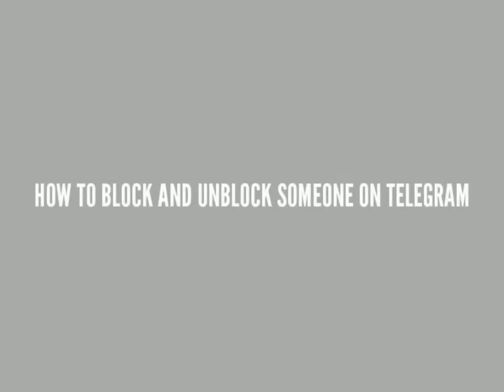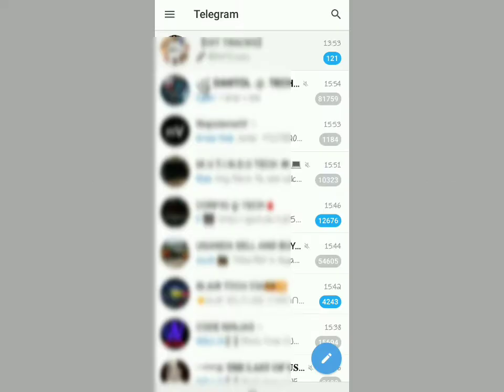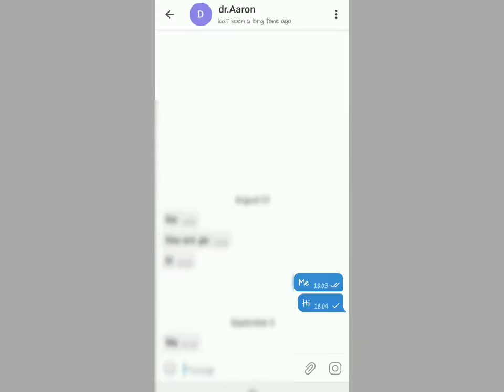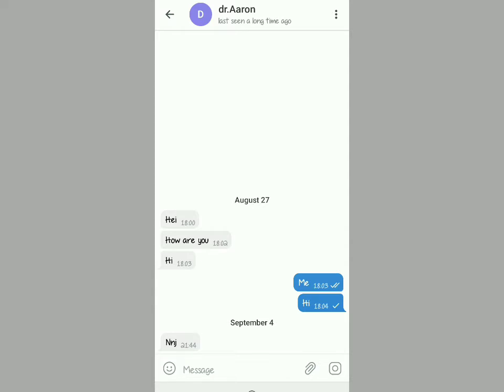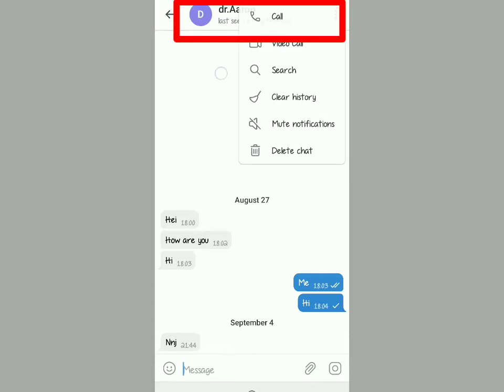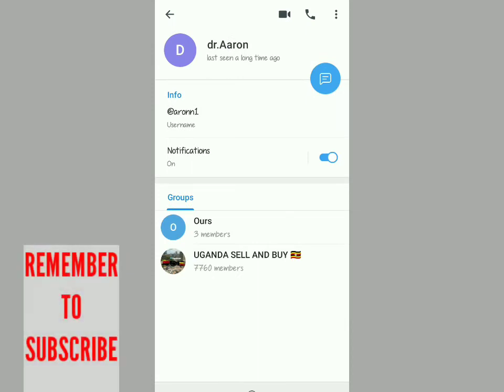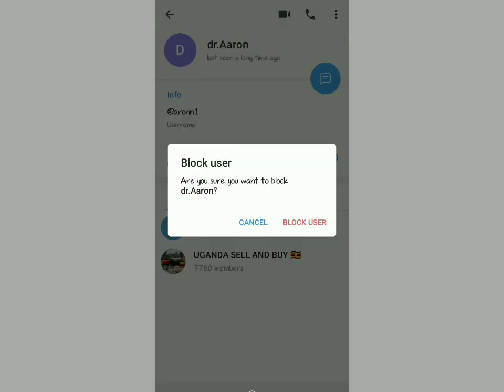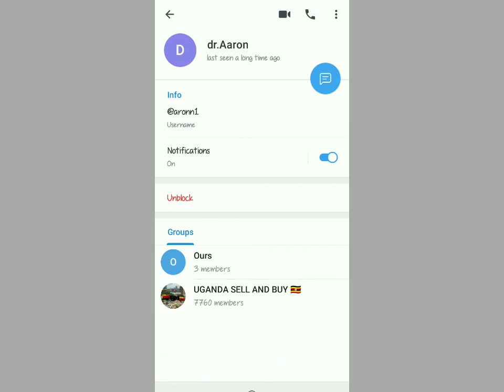How to BLOCK & UNBLOCK SOMEONE ON TELEGRAM 2021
in this video, I am going to show you how to block and unblock someone on telegram, just watch the video untill the end and Subscribe if you are new here for more tech tips tricks. telegram app is one of the best messaging apps in the world.